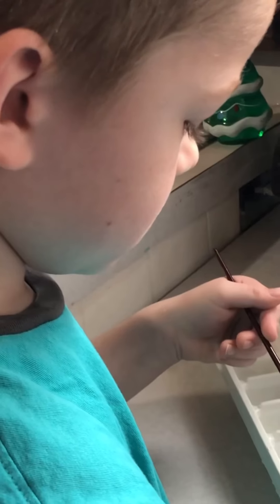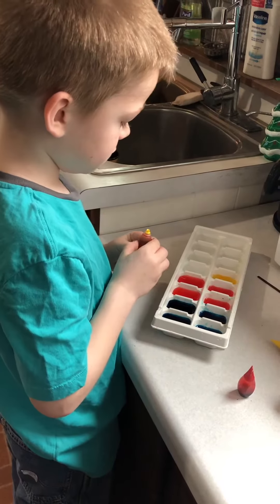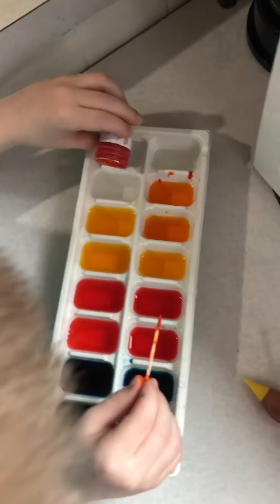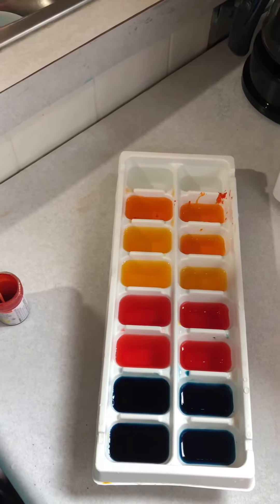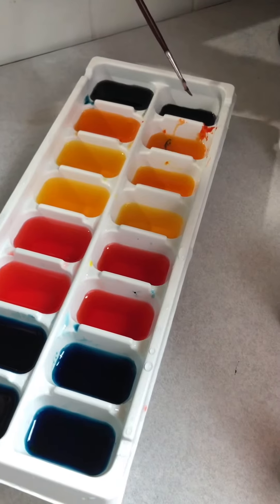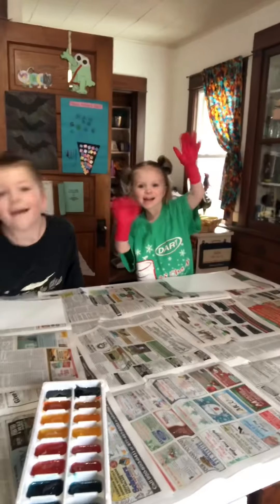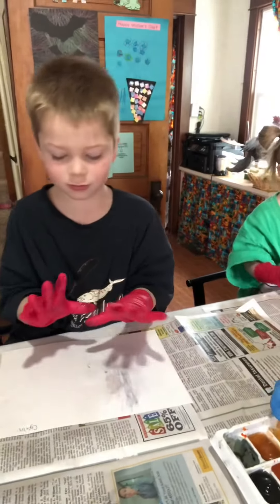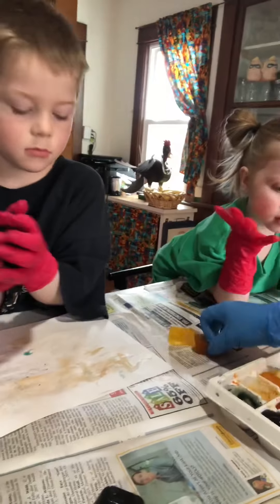Ice Cube Water Color Painting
Watercolor painting- Homeschool fun